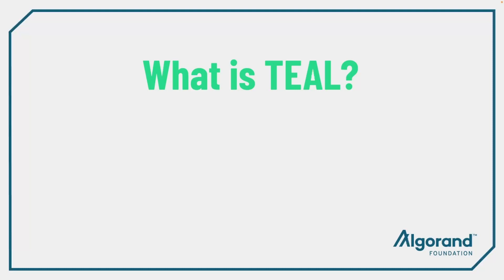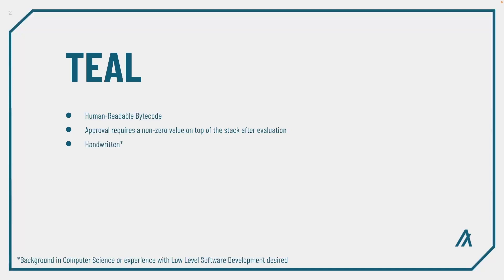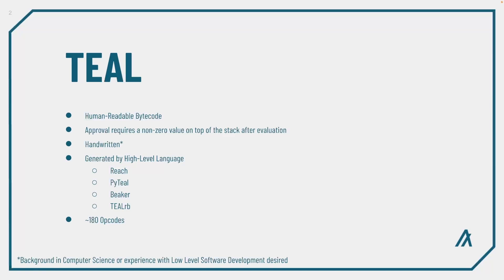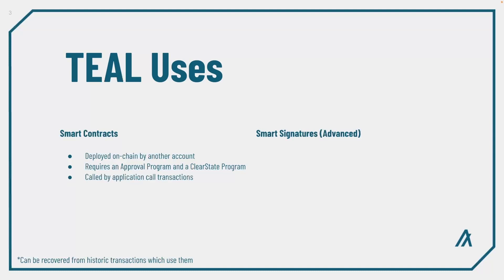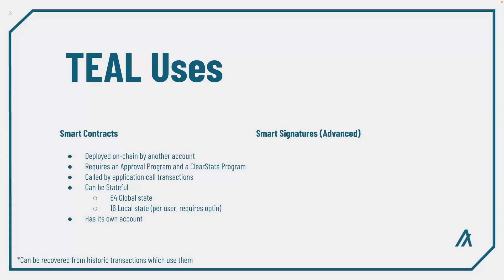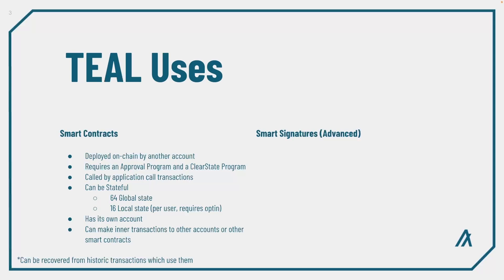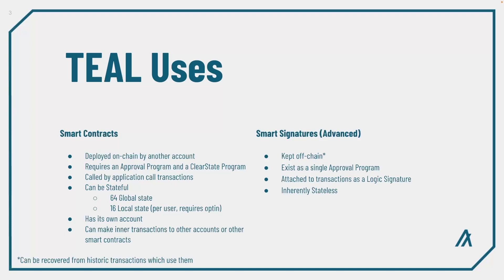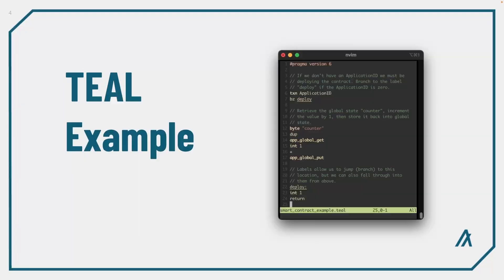TEAL Overview [AVM Explained #2]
This video introduces TEAL, a human-readable representation of bytecode that runs on the Algorand Virtual Machine (AVM), and explains how it can be used to create smart contracts and smart signatures. It highlights the differences between smart contracts and payment or asset transfer transactions and provides an example of a simple counter-smart contract.

00:04 What is TEAL?
01:23 TEAL uses
03:38 TEAL example

WHAT’S NEXT?
2.
3. Dive into our Developer Portal
4. Master Algorand dev with Greenhouse